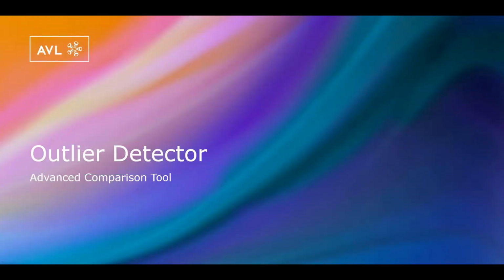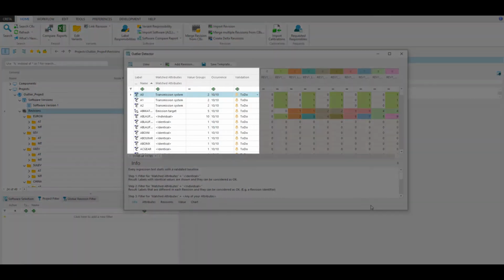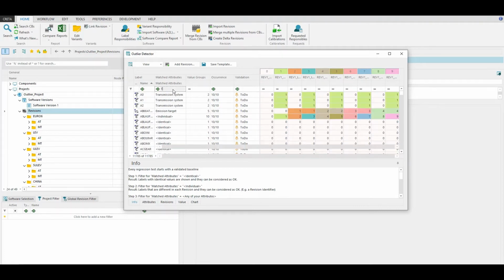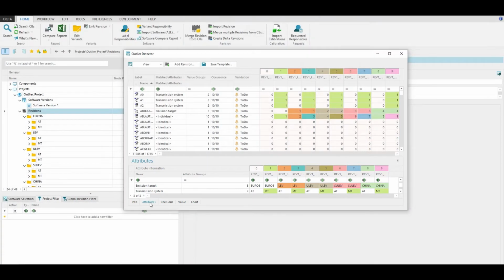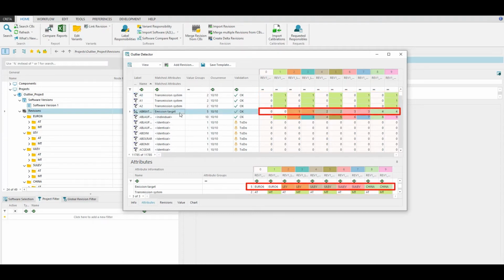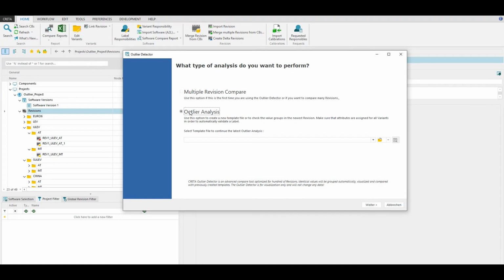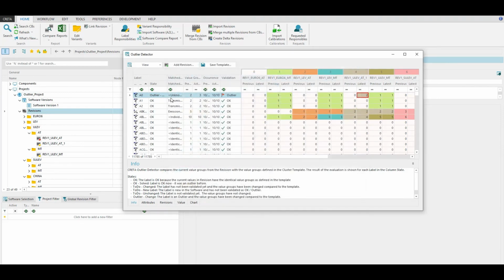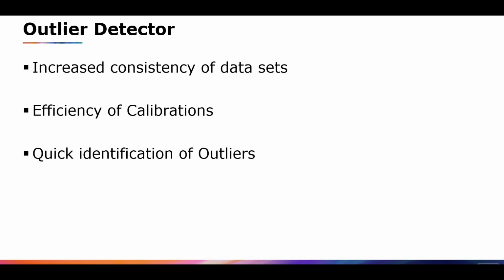AVL CRETA | Outlier Detector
Description: The outlier detector is now available with improved and simplified user experience and helps you to find inconsistencies in your different variants!